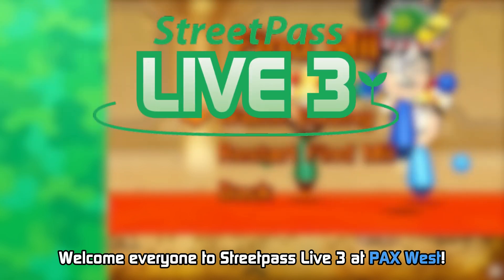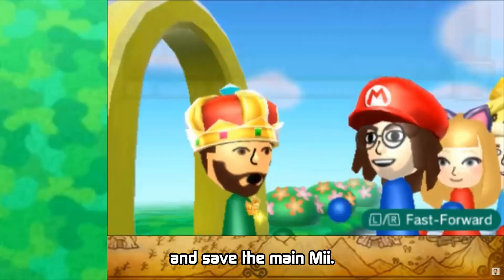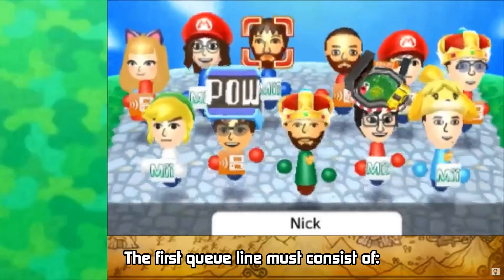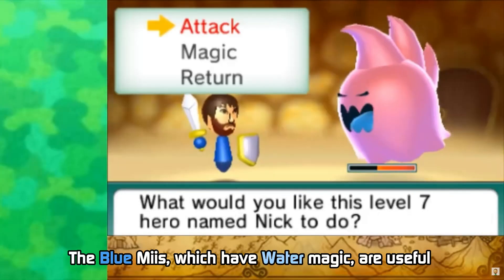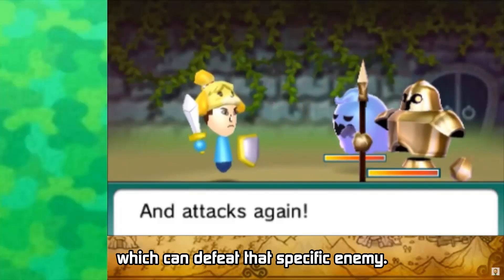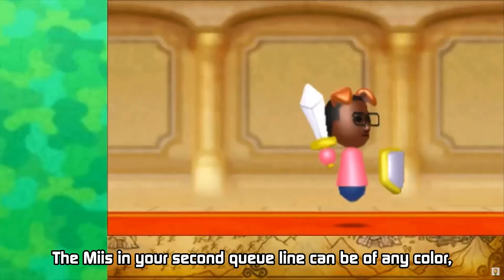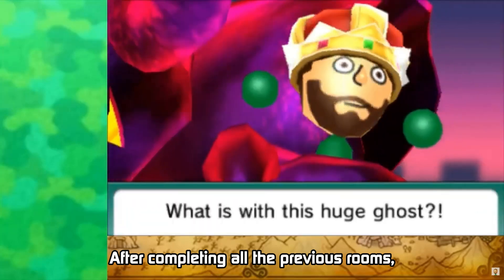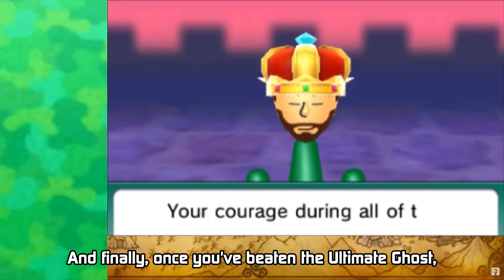Find Mii Main Quest Tutorial (Streetpass Live 3 Preview)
Streetpass Live 3 is nearly a week away! If you are attending the panel at PAX West, and need a refresher on how to play Find Mii, or if you've never played it before, this tutorial is for you! Come bring your 3DS systems and keep Streetpass going for as long as possible!